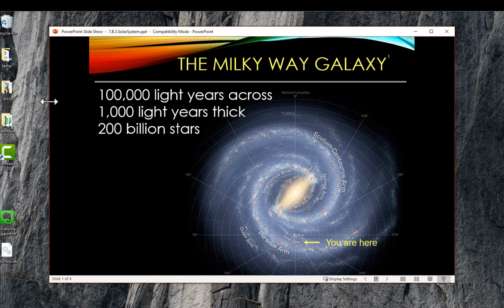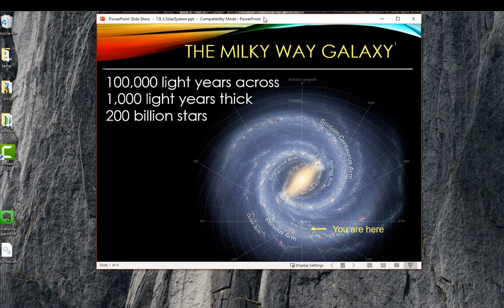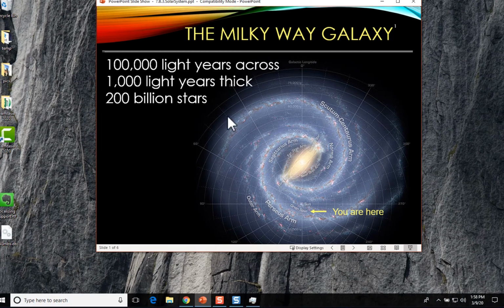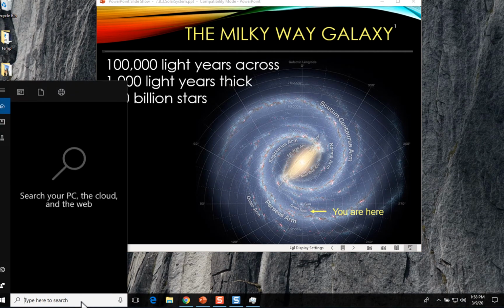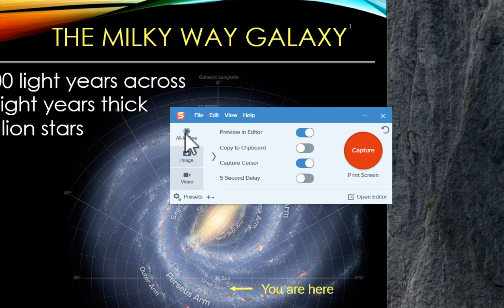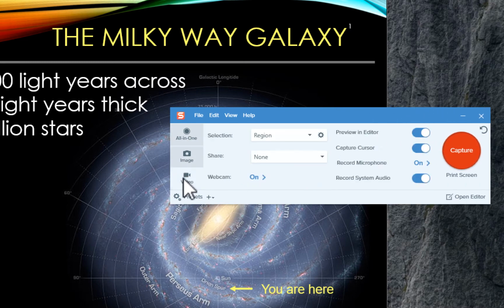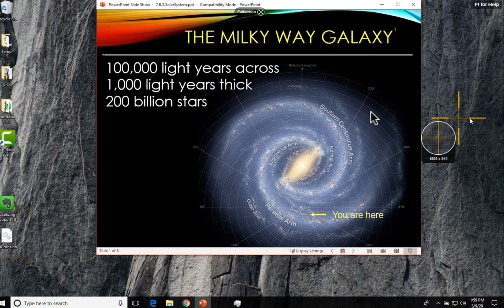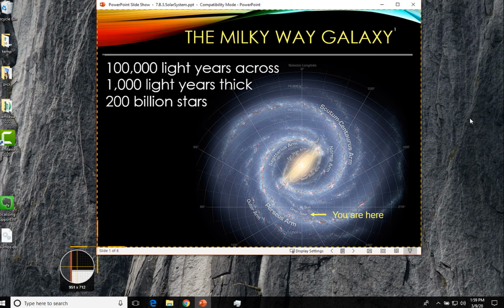Recording Lectures & Hosting Discussions with Snagit and TechSmith Video Review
TechSmith is making Snagit and Video Review available to educators through June 30th, 2020, to help educators transition to teaching remotely.  I made this video for my friend's wife and then posted it for the public.    More details about using our tools for teaching during the Covid19 (Corona Virus) is